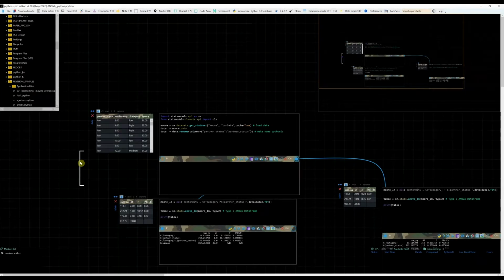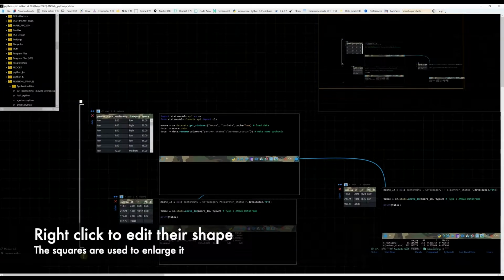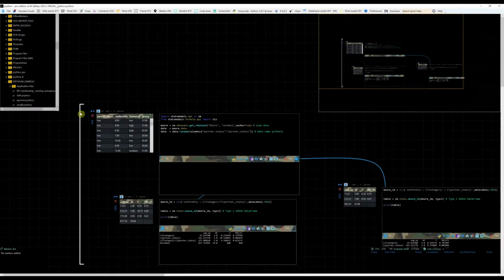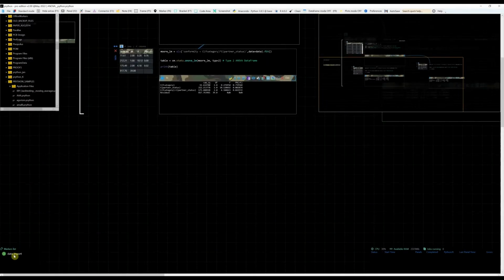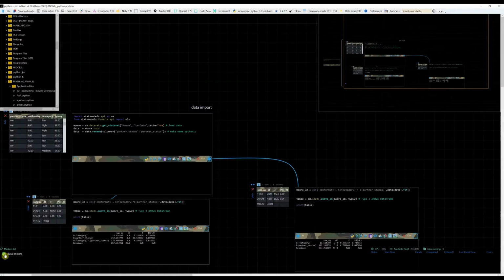Adding markers, brackets, notes and frames in prython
Whether you are using R or Python in python, you can benefit from certain UI elements that help you organise your projects.